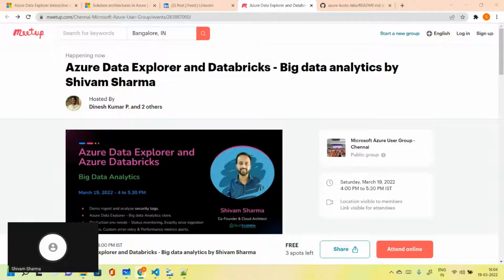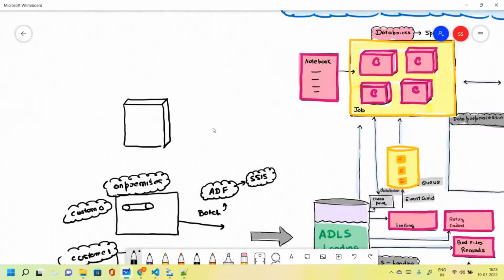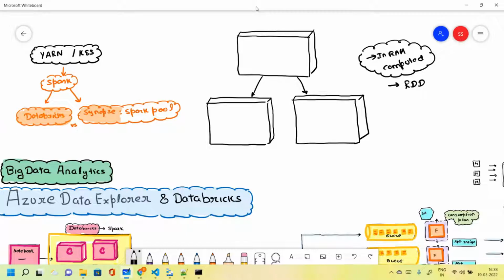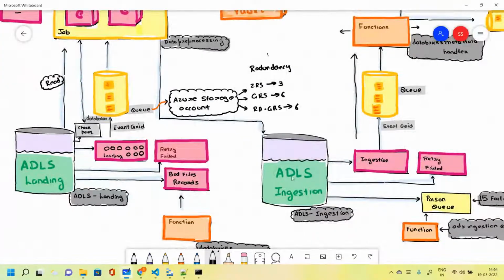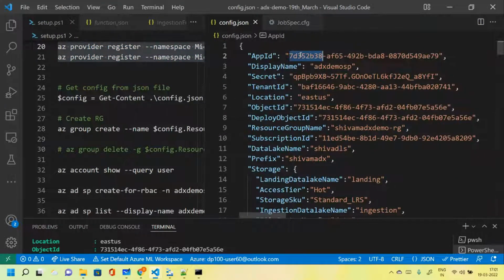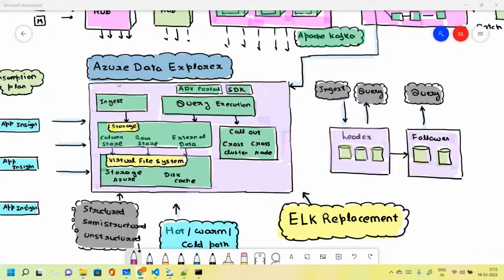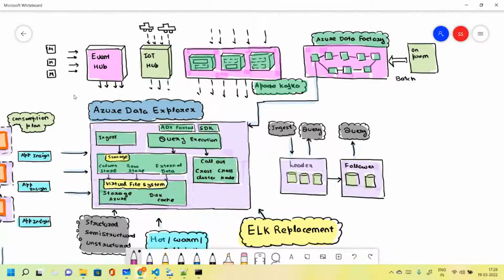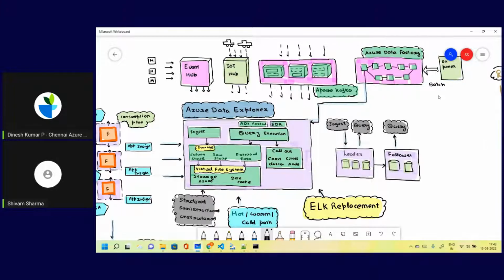Azure Data Explorer and Databricks - Big Data Analytics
What's this session about?
The video session will cover an architecture designed to ingest and analyze security logs data using Azure Databricks as an ETL tool and Azure Data Explorer as a big data analytics store; both products are well-known for efficiently processing and analyzing massive amounts of data. The session also includes features for production environments like Status monitoring, exactly once ingestion checks, Custom error-retry, and Performance metrics alert.

Case Study:
We will assume the role of a Data Platform Architect of a global data analytics service company. As the company's business is booming, you want to implement a new system that can collect telemetry data from hundreds of thousands of devices for the growing customers. These devices generate telemetry data 24X7 across multiple continents. Members of your team, including Data analysts and Machine Learning Specialists, are tasked with analyzing data coming in as soon as possible.

Speaker's Bio:
"Shivam Sharma", Co-founder TechScalable

Shivam is an author, cloud architect, speaker, and Co-Founder at TechScalable. Being passionate about ever-evolving technology he works on Azure, GCP, Machine Learning, Data Engineering, and DevOps. He architects’ solutions on Cloud as well on-premises using a wide array of platforms/technologies.